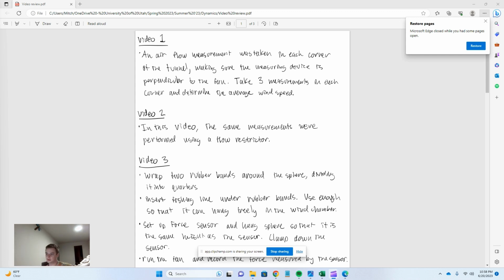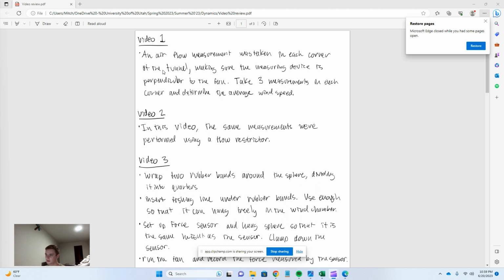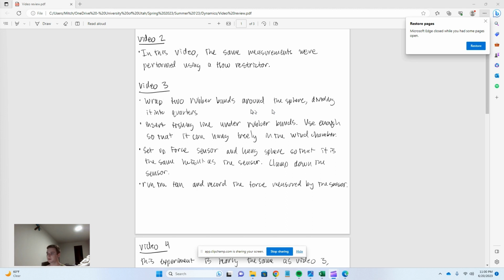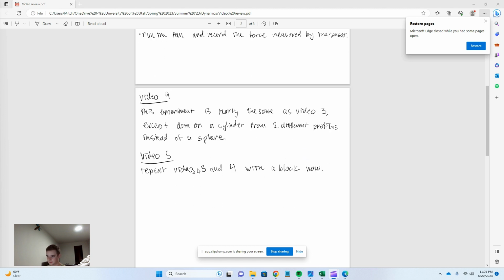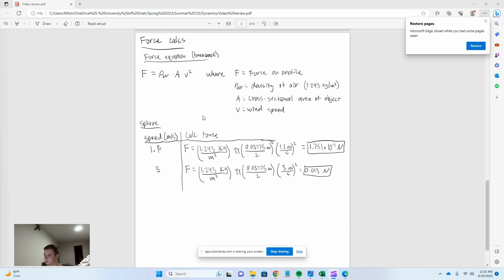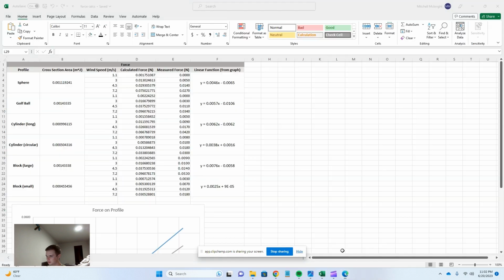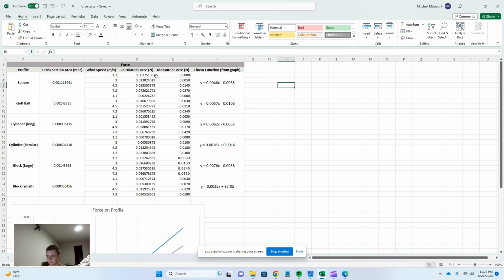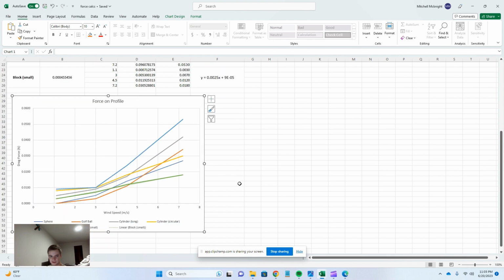Wind Tunnel steps 5-7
wind tunnel